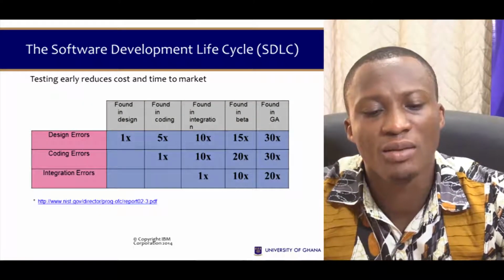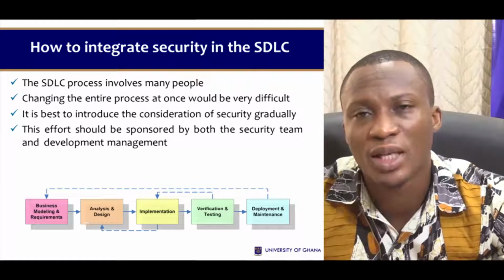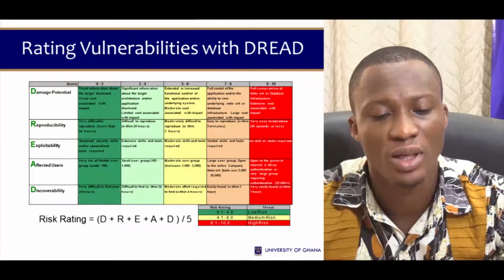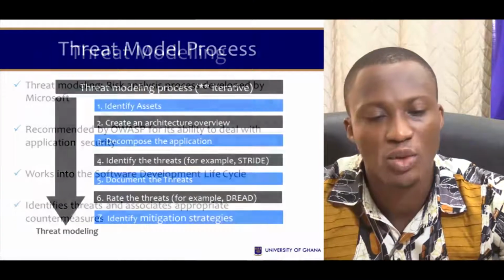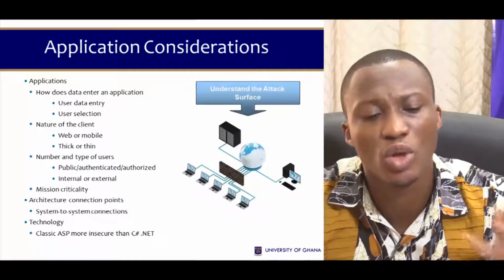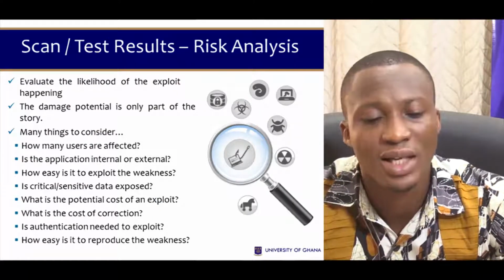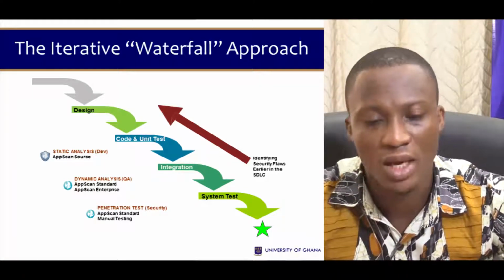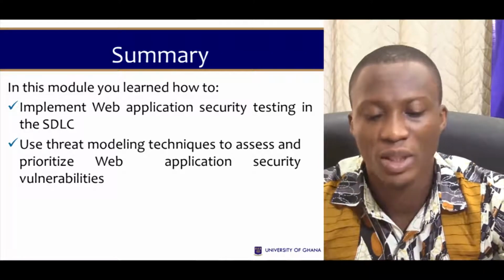CSIT 309: DATA NETWORK SECURITY - SESSION 13: INTEGRATING SECURITY IN THE SDLC